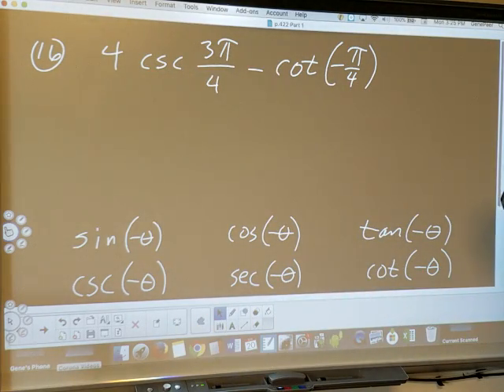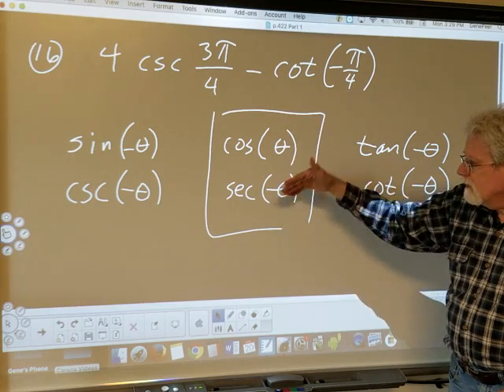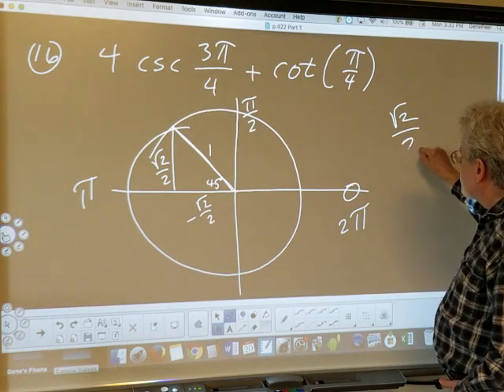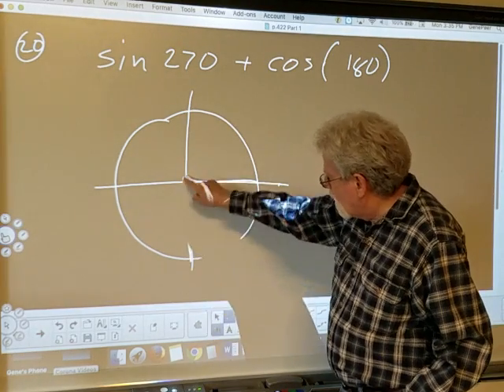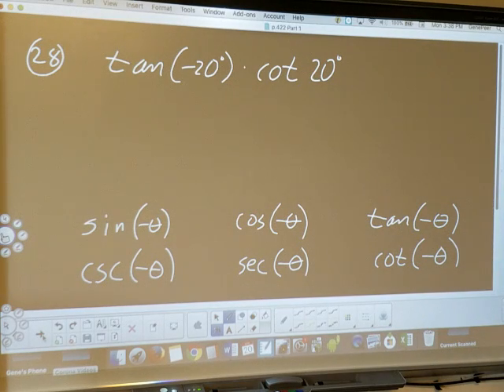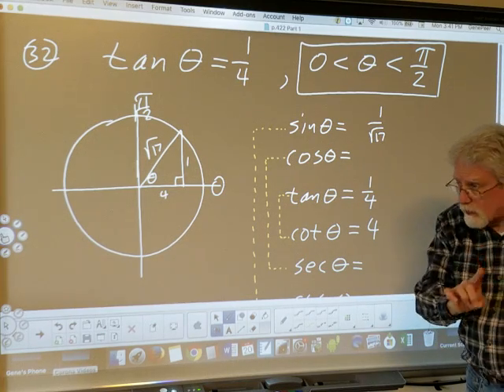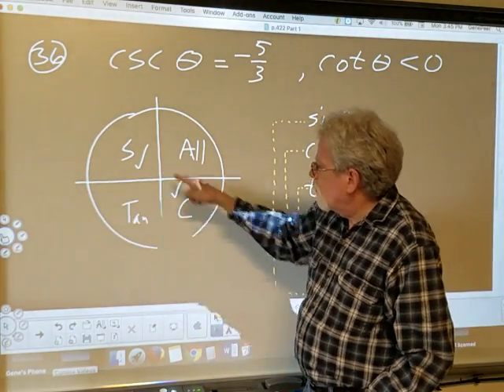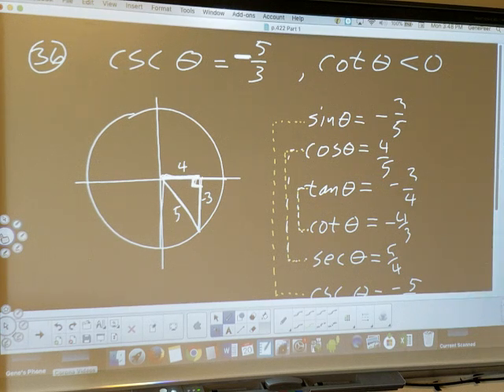Precalc Ch6 Review 1a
Precalculus -- first half of the Chapter 6 Part 1 review discussion.